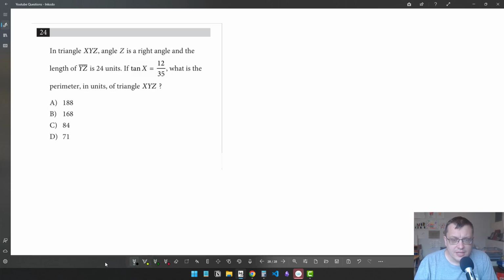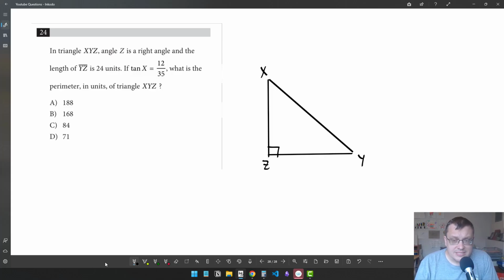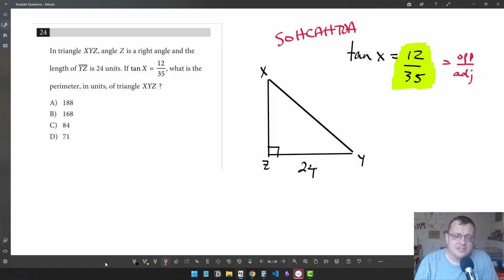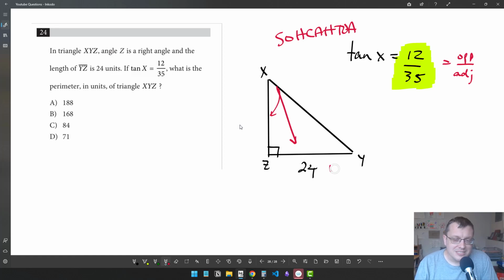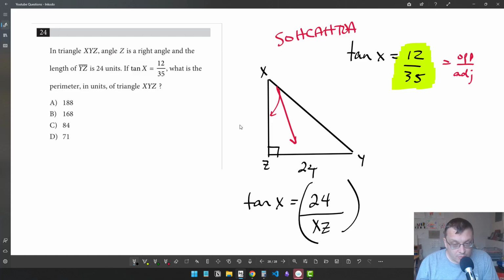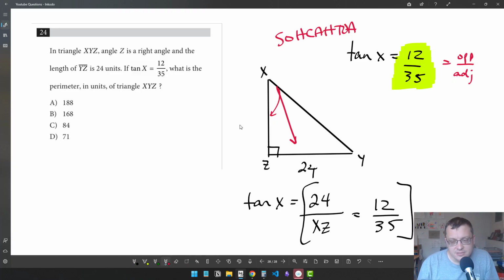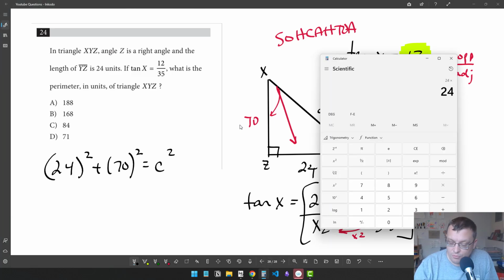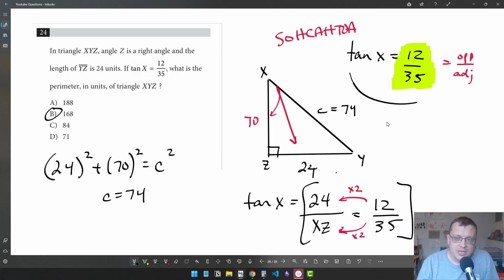What Trig Functions Actually Tell You! -- SAT Math Deep Dive #20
Don't use the value of trig functions the wrong way -- remember what they are actually telling you about the right triangle.